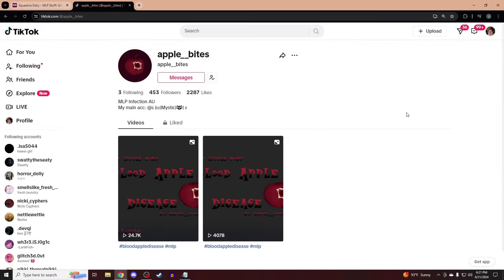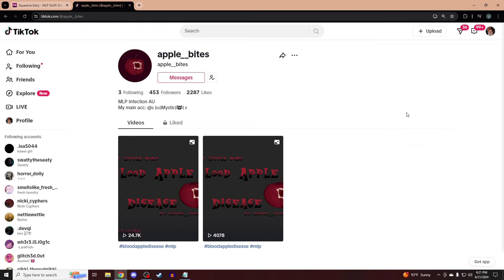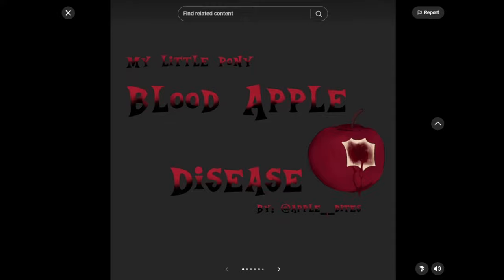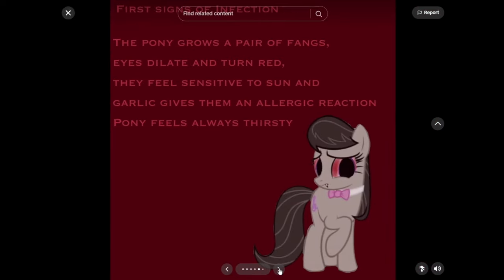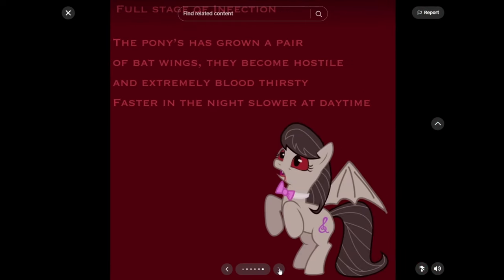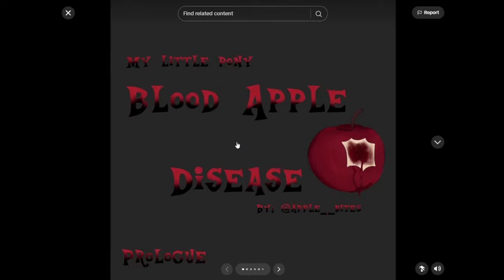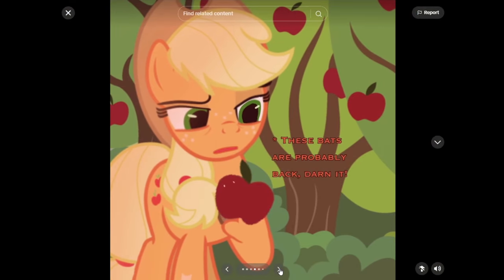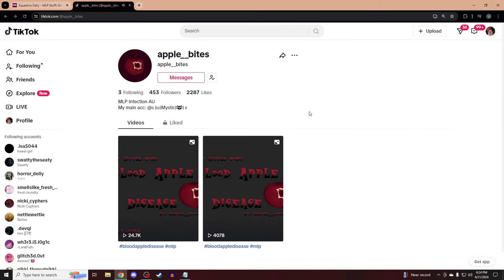Blood Apple Disease (MLP Horror)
Welcome to AU Friday! today we are looking at Blood Apple Disease!

a pretty nice start to a new AU that came out I found not too long ago!
it will hopefully be worked on more in the future!

Discord server!

-Social Media-

The song used in the Outro is borzoi by Glaive

The little guy used in my thumbnail was made by
XHazardz! (shoutout to them)